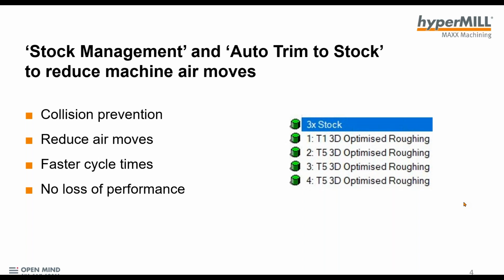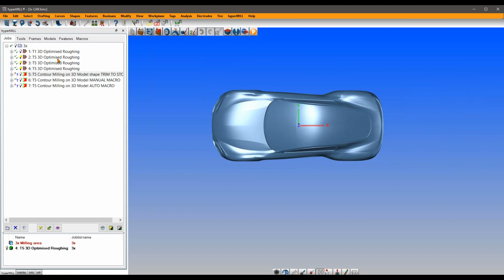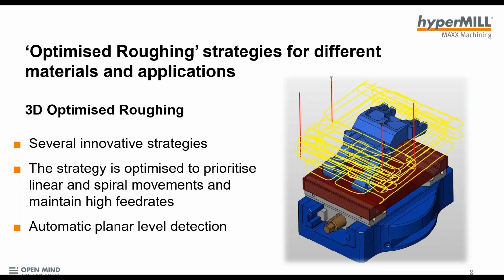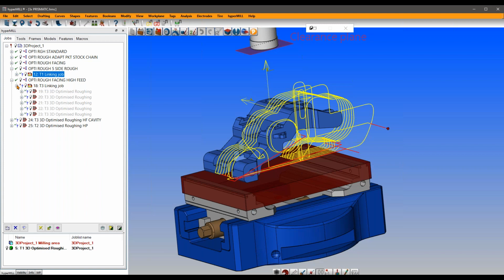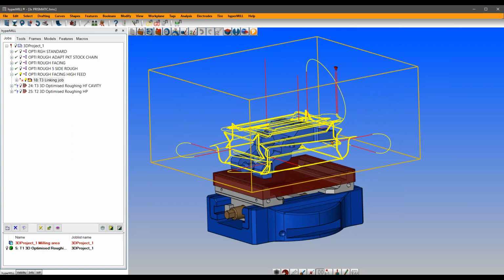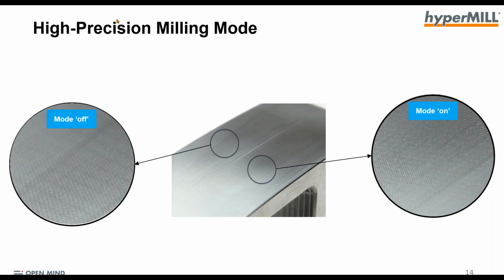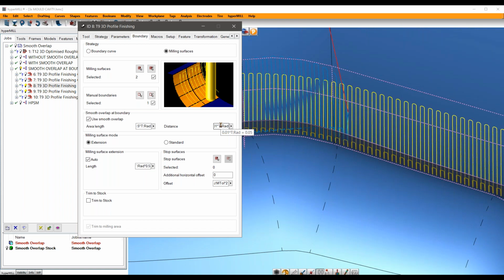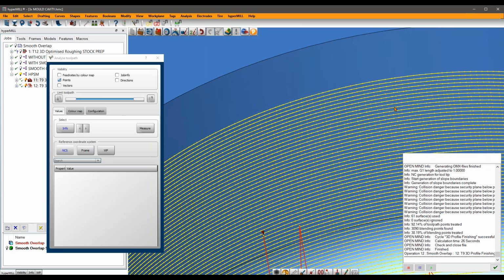hypermill 3 axis